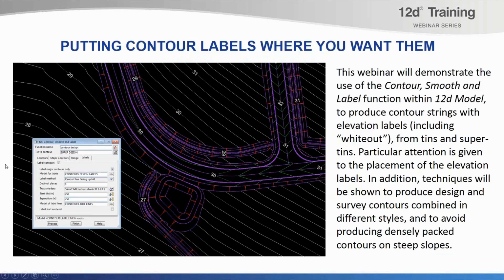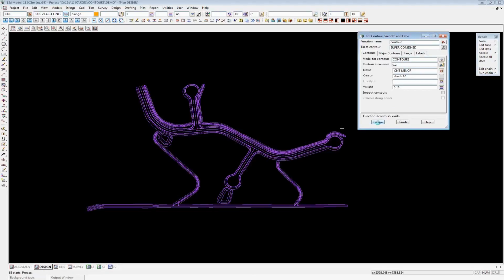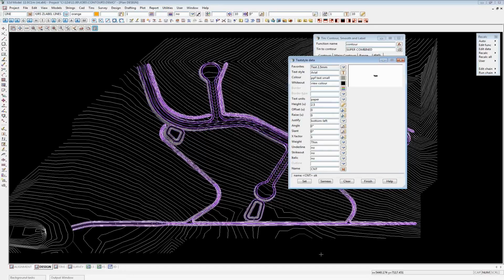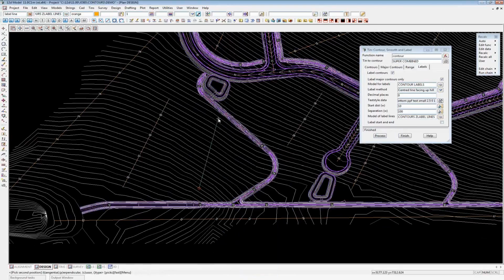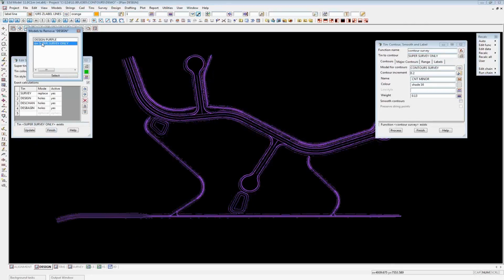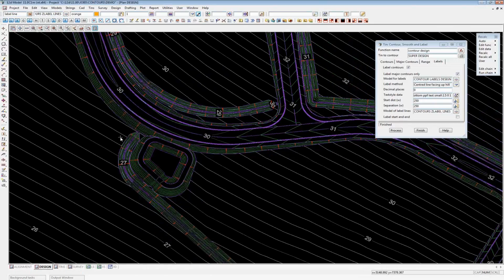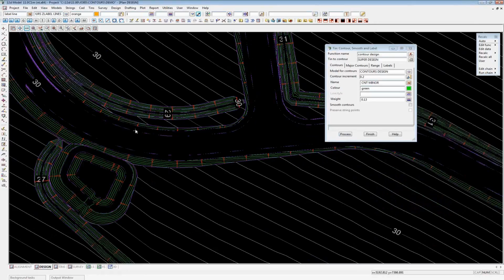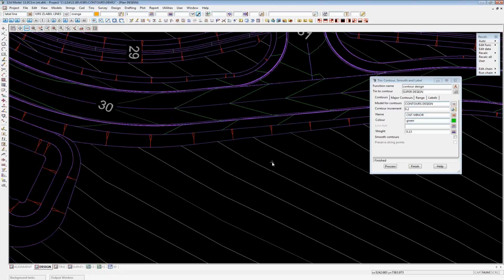Putting Contour Labels Where You Want Them - Training Webinar Series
00:00-02:59 Introduction
03:05-07:20 Editing a Super Tin; creating contour strings (instead of showing fast contours)
07:21-15:43 Placement of elevation labels (creating from TINs and Super Tins)
15:44-17:06 Colouring contours by Range
17:07-22:13 Techniques to produce design and survey contours combined in different styles
22:15-28:05 Dealing with densely packed contours (e.g. using Batter Tick Tadpoles)
28:36-32:33 Q&A

This webinar demonstrates the use of the Contour, Smooth and Label function within 12d Model, to produce contour strings with elevation labels, from tins and super-tins. Particular attention is given to the placement of the elevation labels. In addition, techniques are shown to produce design and survey contours in different styles and to avoid producing contour strings on steep slopes.

Our 12d Training Webinars showcase common industry challenges, taking a close look at industry best practices and how these can be implemented using 12d Model Software. The aim of these webinars is to upskill 12d Model users and broaden their understanding of the capabilities of 12d Model.